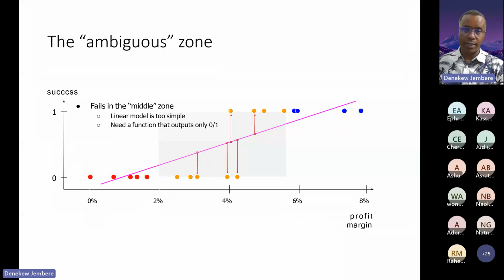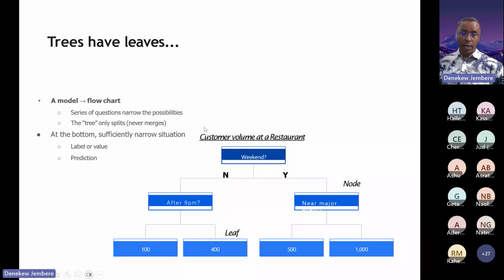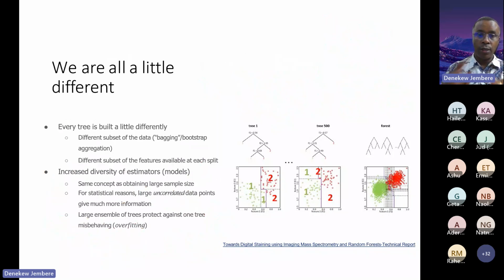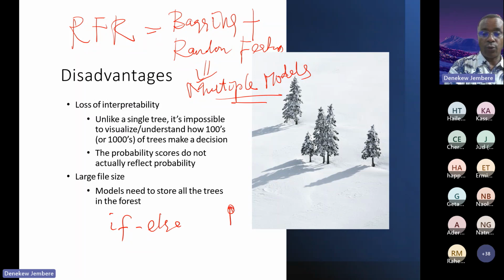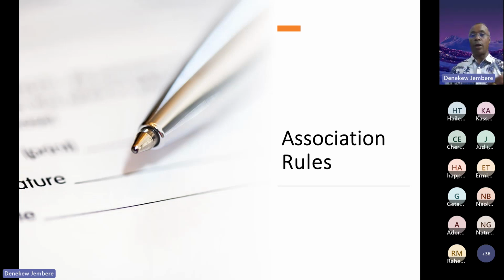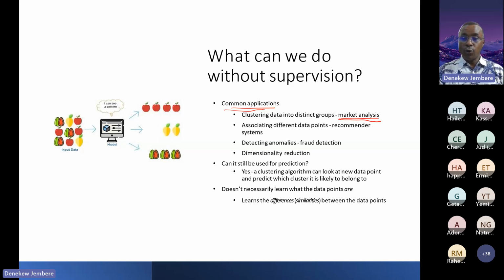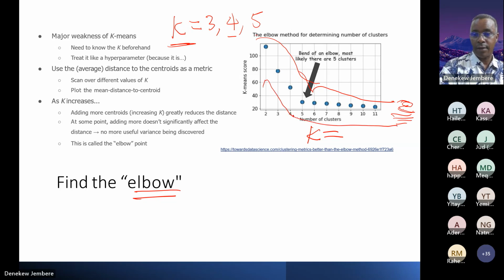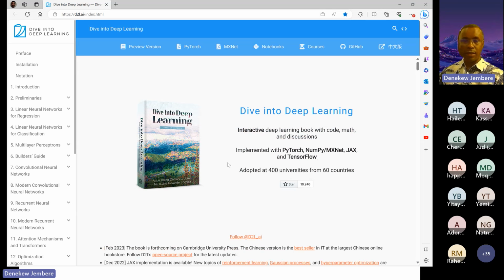Introduction to Machine Learning Lecture -Ethiopian University Lecture 9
Welcome to the "Training Foundations of Machine Learning" lecture, specifically tailored for Ethiopian University students and aspiring machine learning enthusiasts! In this engaging and informative session, we delve into the fundamental concepts and techniques that form the bedrock of modern machine learning.